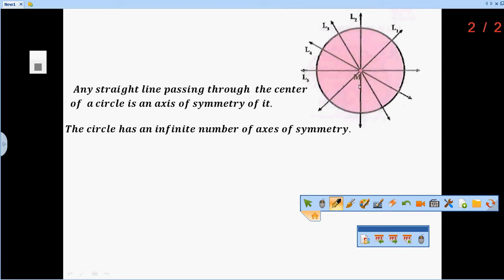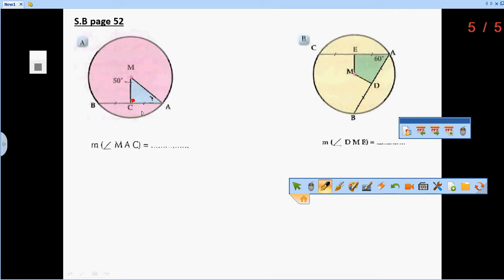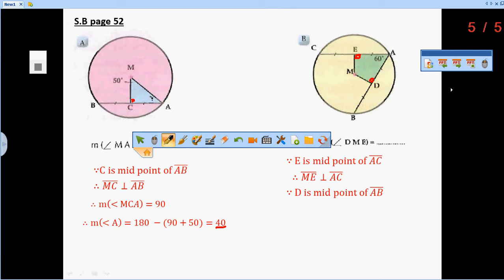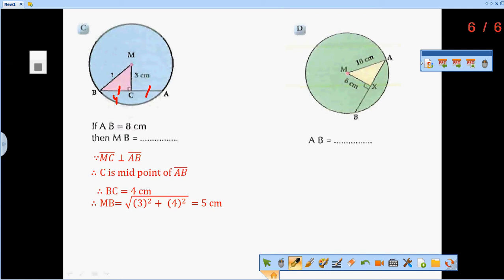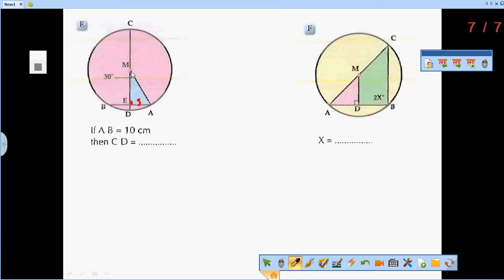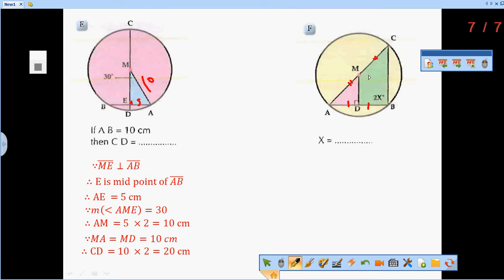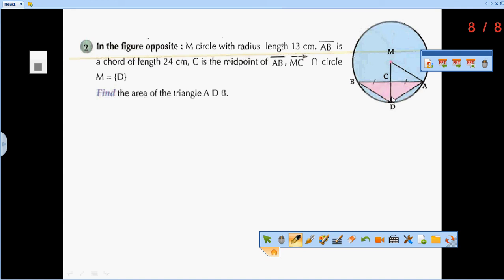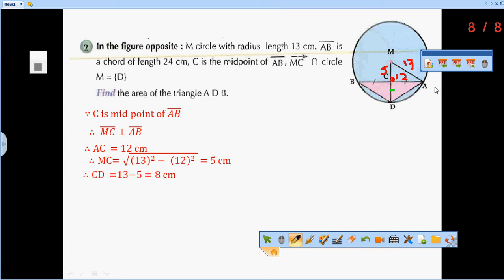02 2nd video for 3rd prep for lesson 1